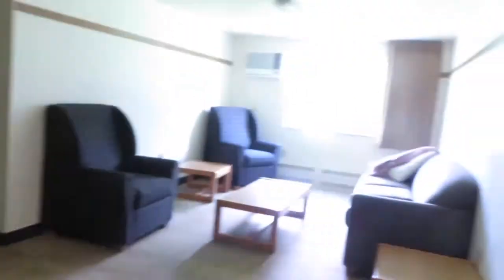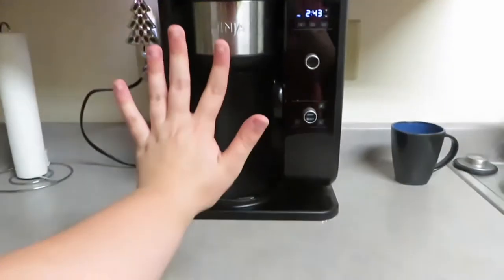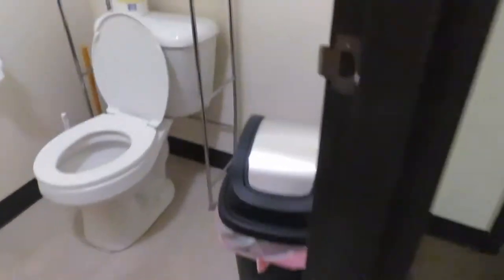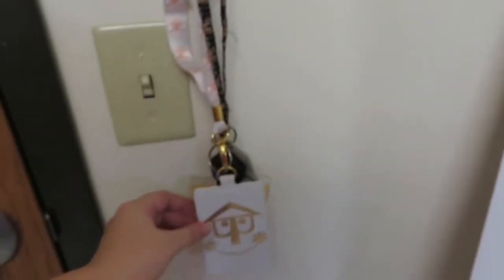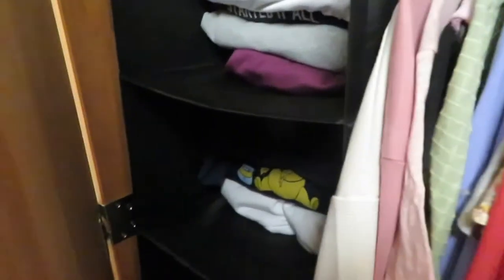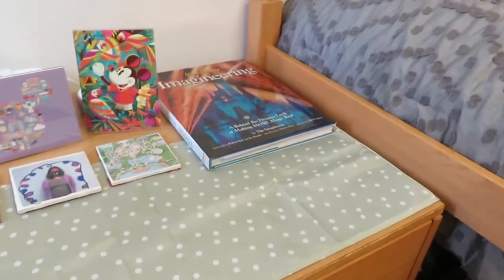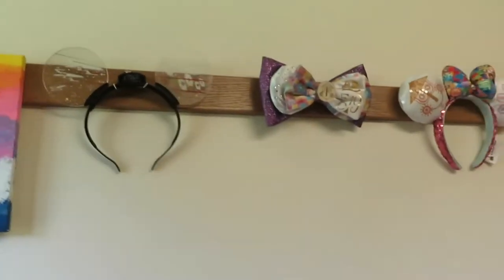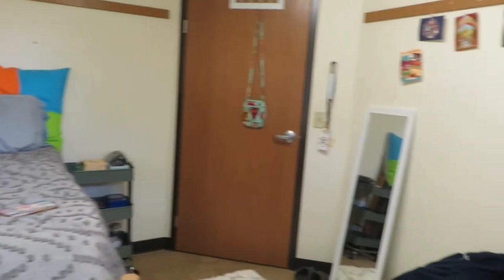College Apartment Tour | UWGB Private Apartment Tour 2021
Here is an updated version of the private room apartments at UWGB. This video shows more of the room than last year. Please leave any questions in the comments and I'll try my best to answer them.

I am currently a Junior in college and am studying Environmental Engineering. My school this year has most classes online with a few in person. I, right now, live both on campus and at home. Join me in my adventures at college and everything else. I hope you enjoy. Sorry for some bad camera angles.

VSCO: emmaloucks
Poshmark:el2929